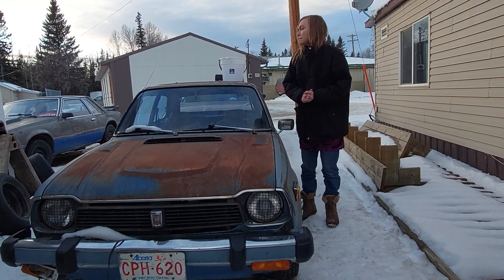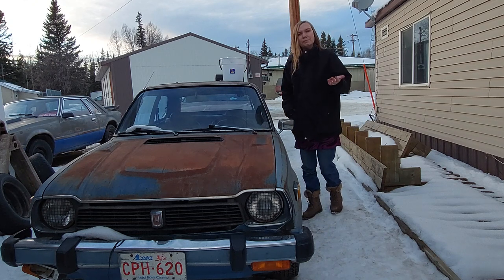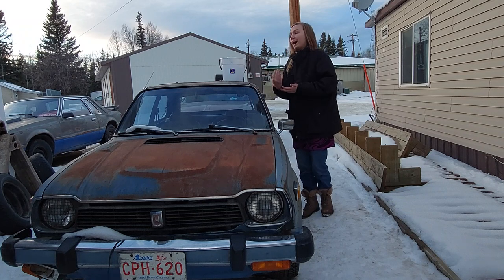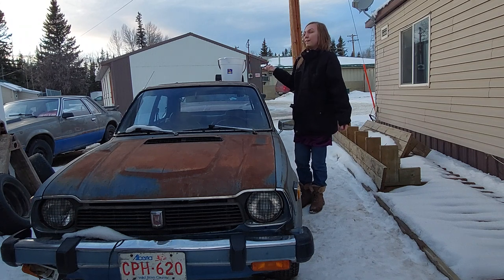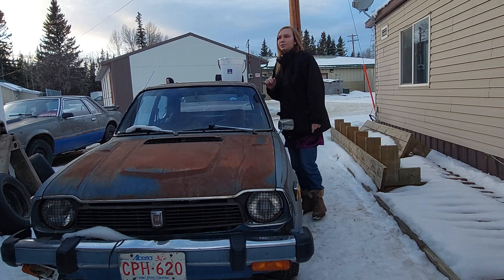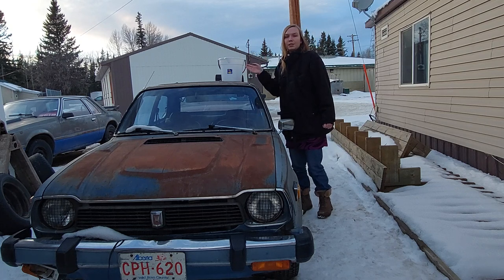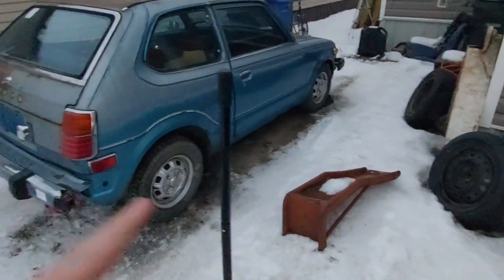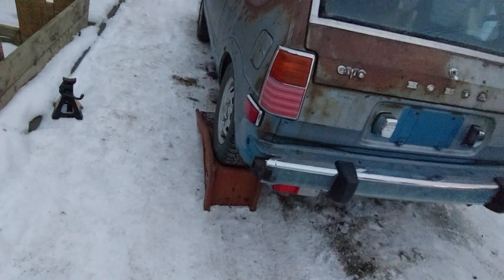How to drain the fuel system/clean it without dropping the tank in a 1978 honda civic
This is a simple how to video for all of you showing you how you can drain the fuel tank in a first gen honda civic. This method can also be used in any civic up to the EG generation as well. This civic has sat since may of 1995 and as such it'll need a ton of work. Throughout this journey of reviving it i'll be showing you how to do some things such as this video here. I hope you all enjoy and I definitely appreciate every single one of you.

Hi my name is Katarina, I'm  25, and I'm an avid car enthusiast. I own a 1981 ford mustang. My 81 is a pretty much base notchback with the 200 inline 6, c4 automatic, and has quite a few mods to it already. Also just acquired a 1978 Honda Civic that is a one owner 120k original km car that has sat since May of 1995. I pretty much live and breathe vehicles. Everything from muscle, imports, trucks, modern, old take your pick. I know a ton about cars due to a ton of research and working on the cars that I have.

Do you have a vehicle or collection of vehicles I can film?

If you wish to help my monetarily consider donating to my PayPal which can be reached